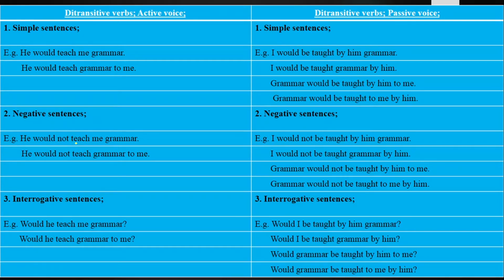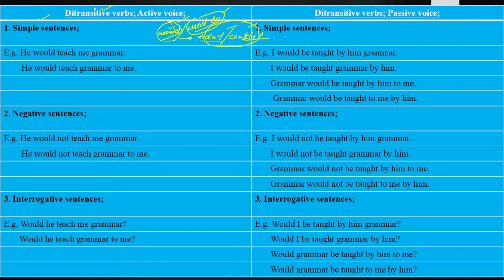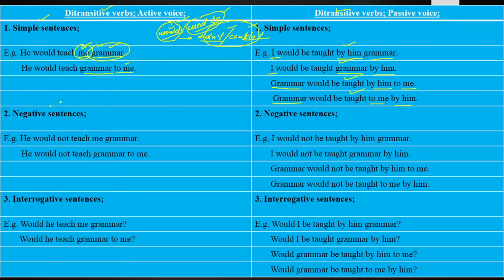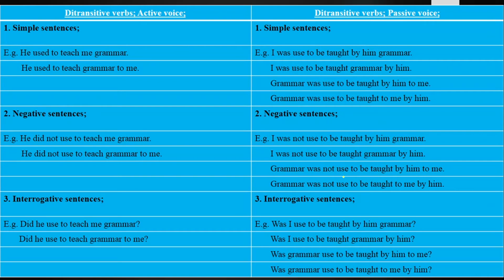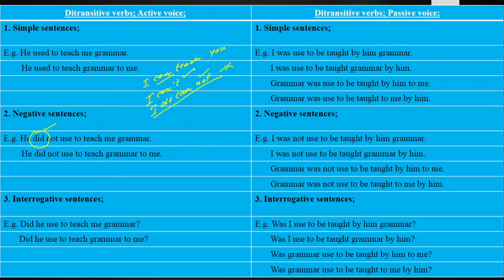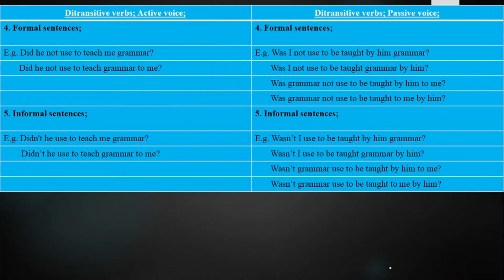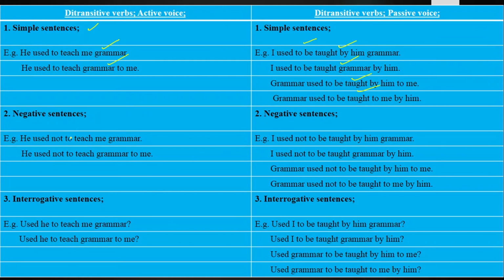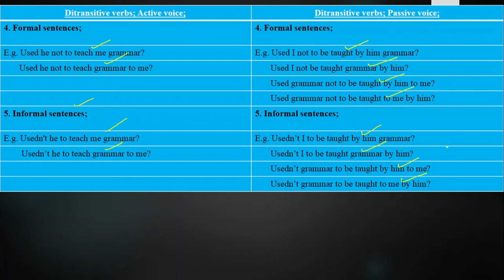Ditransitive verbs into passive voice Lecture No. 59 Part 8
Here we will try to understand how to change ditransitive verbs from active voice into passive voice in modal auxiliary verbs would and used to in four ways.